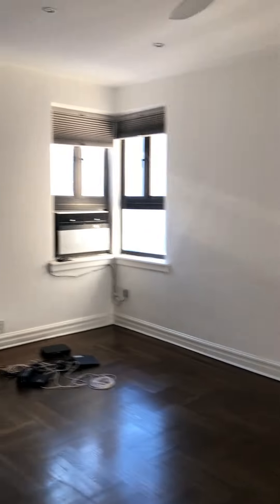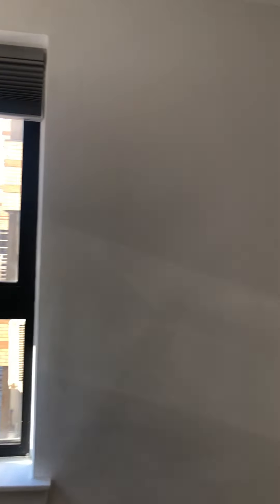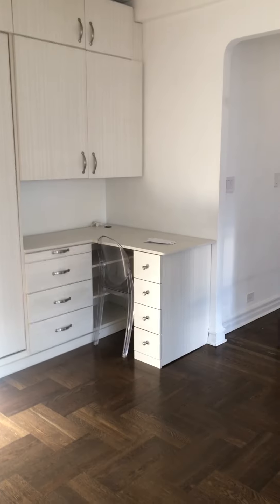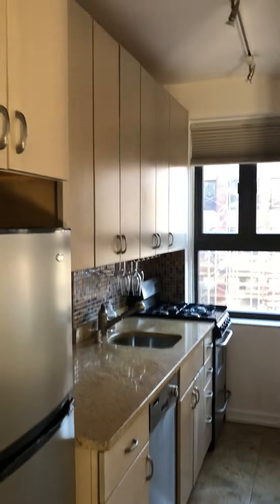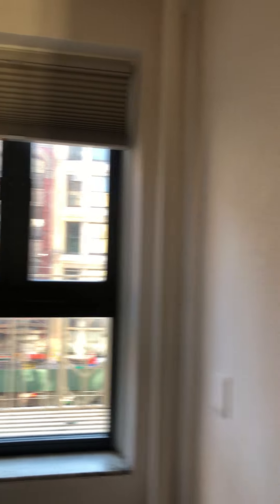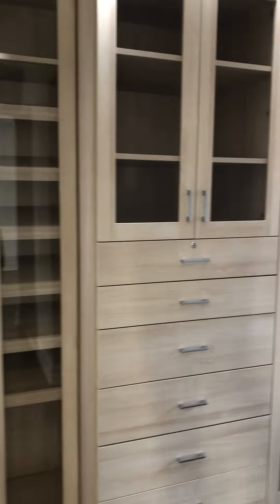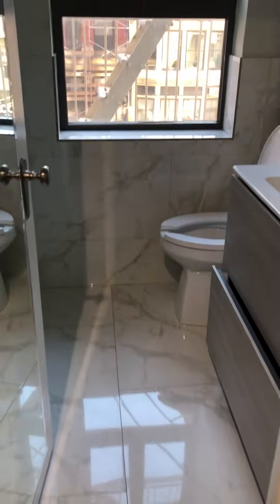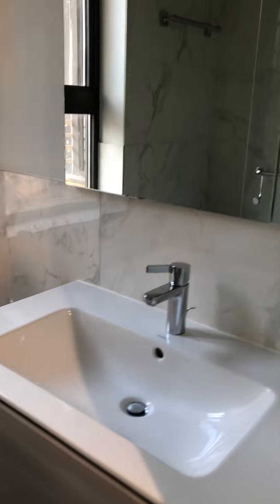255 West 23rd St Apt 4FE( Chelsea Gardens)